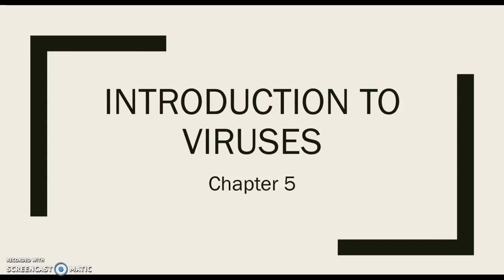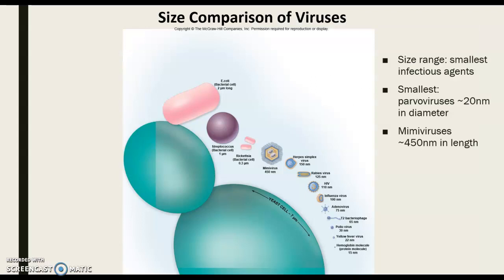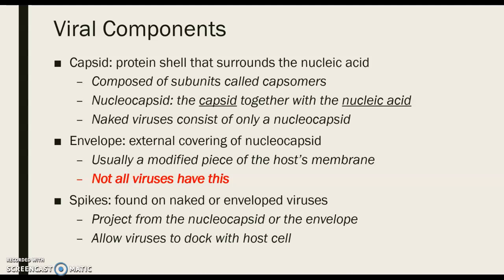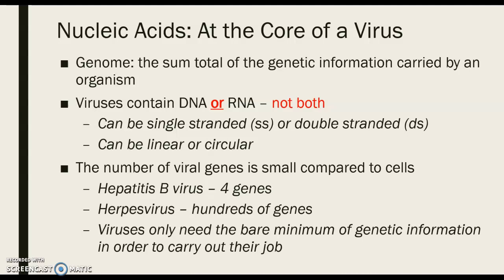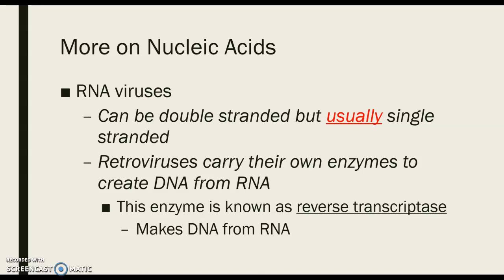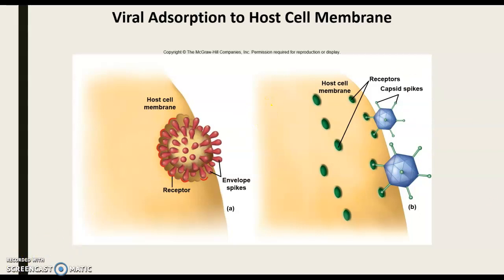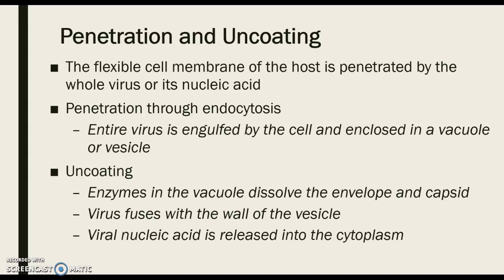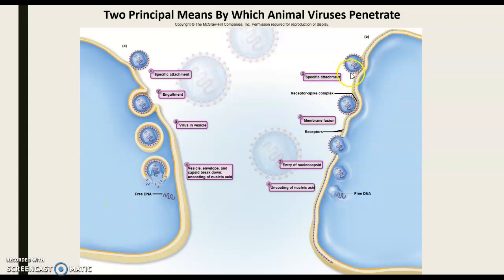BIO125 Chapter 5 PART 1